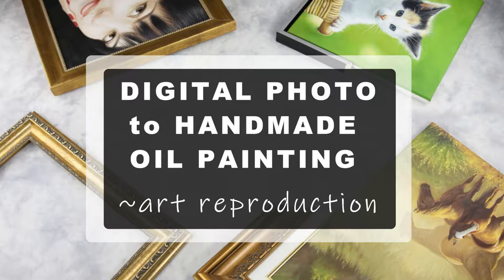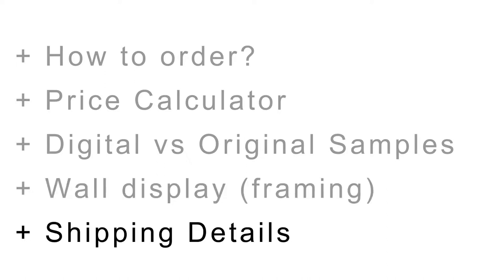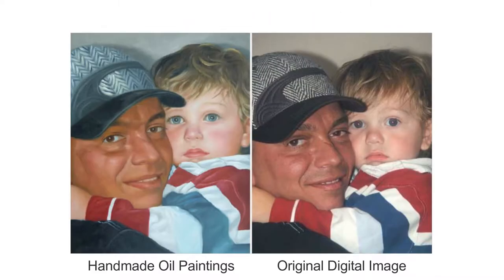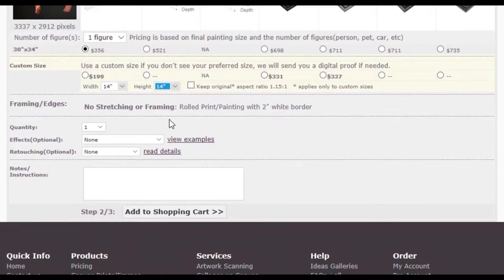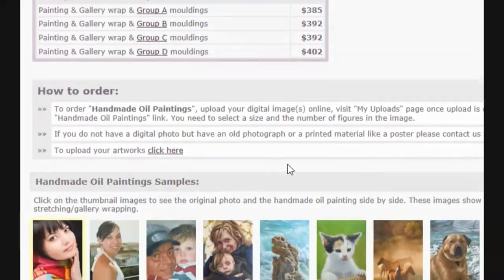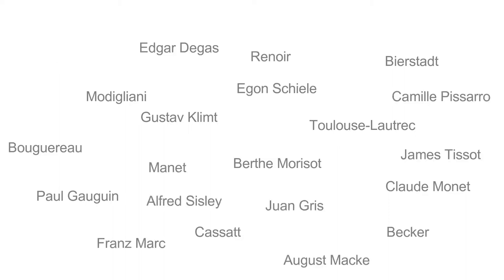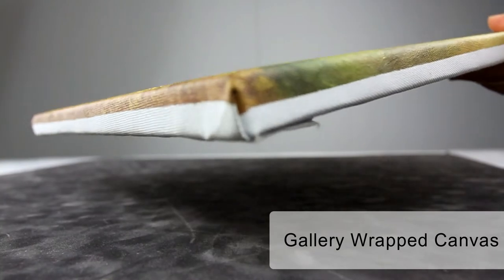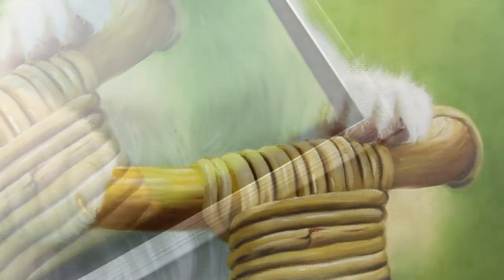Digital Photo to Handmade Oil Painting - Art Reproduction Services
Handmade oil paintings are customized art reproduction. That are produced by highly skilled and experienced artist.

In this video we will cover the basics of handmade oil painting service. Such as How to order, our Price Calculator, Digital vs Original Samples, Framing your artwork , and Shipping Details.